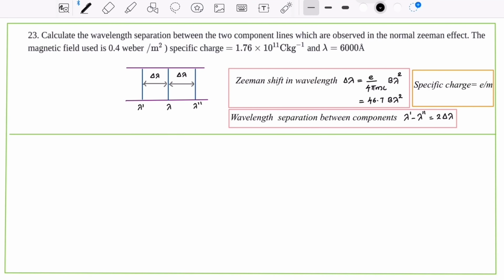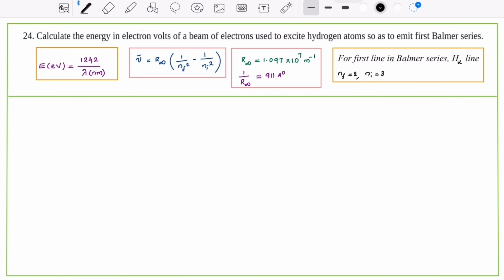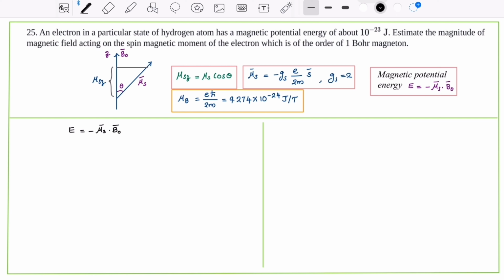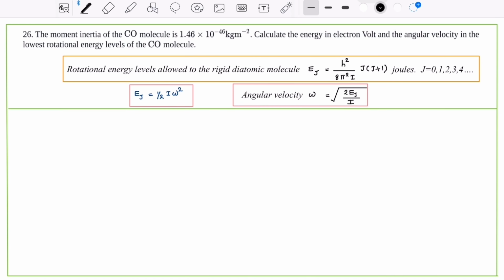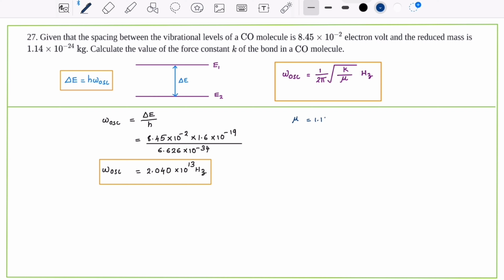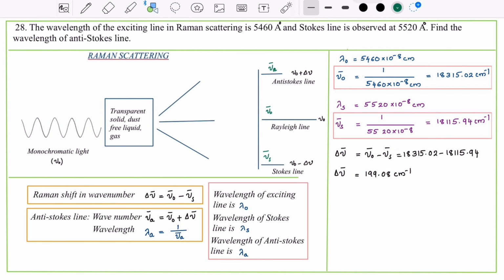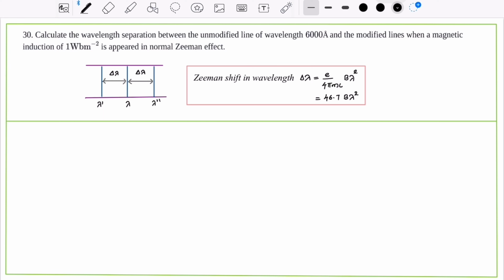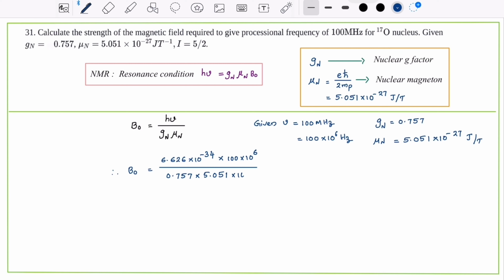PY 1544: ATOMIC AND MOLECULAR PHYSICS: DEC 2019: Solved problems.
Solved problems from December 2019 Question paper: Kerala University.